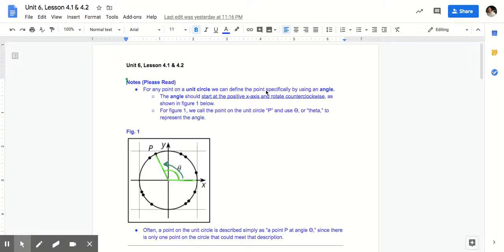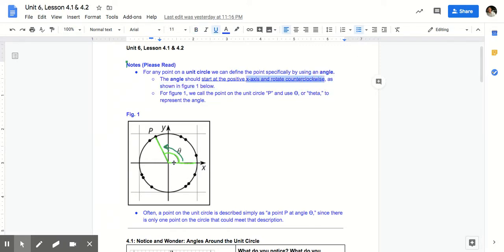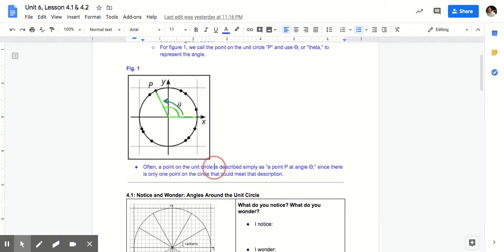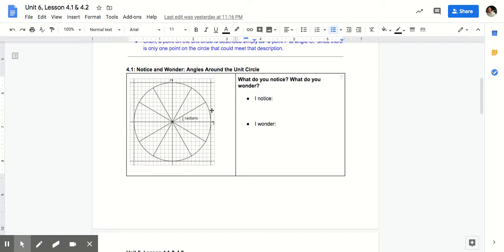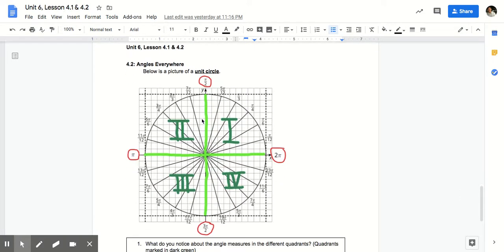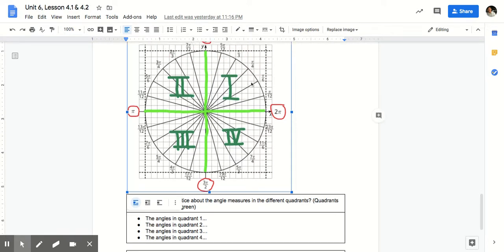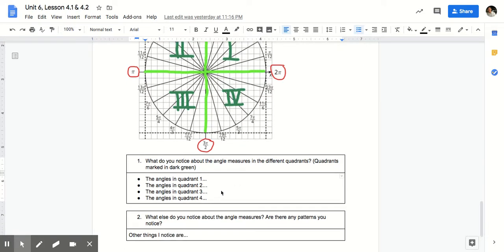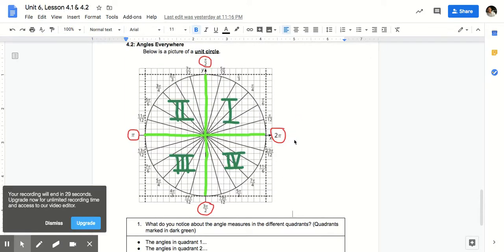Unit 6, Lesson 4.1 & 4.2 - Google Docs